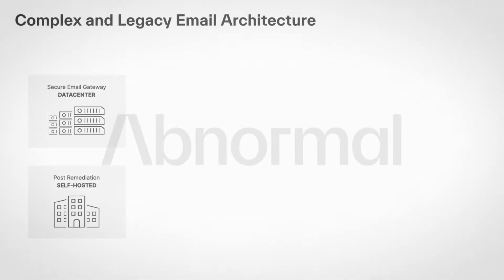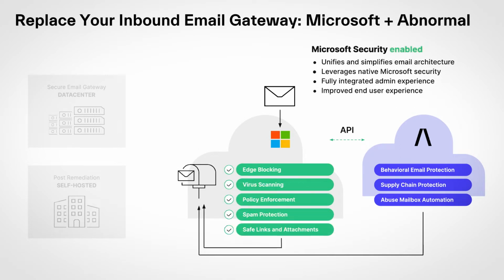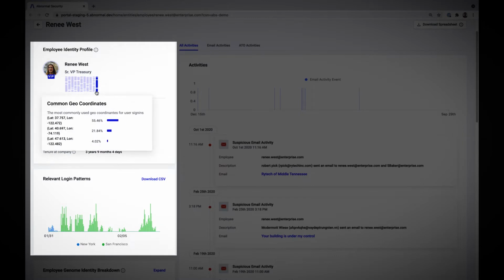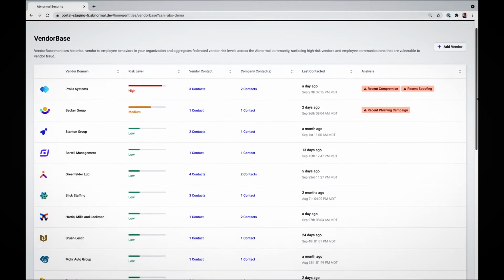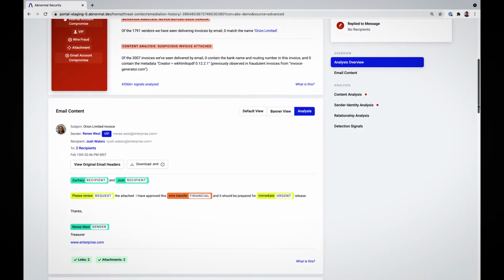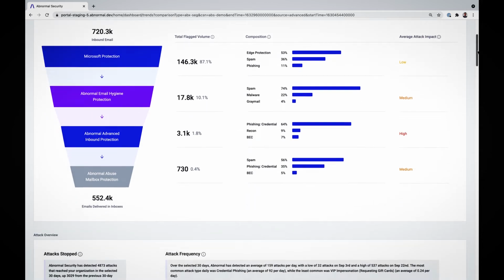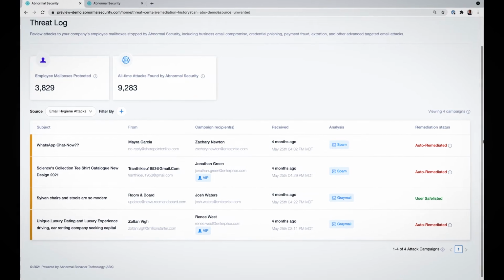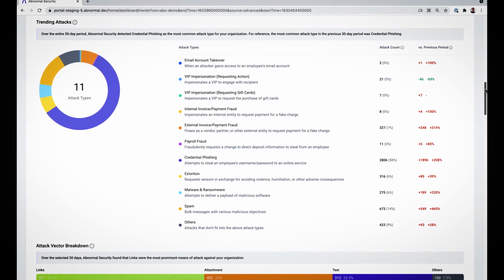Abnormal Inbound Email Protection Overview | Product Demo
Learn how Abnormal protect your end users from the full spectrum of targeted email threats: phishing, ransomware, fraud, social engineering, supply chain attacks, executive impersonation, spam, and graymail. You'll also see how Abnormal integrates with Microsoft 365 and Google Workspace via a one-click API without disrupting mail flow. No MX record changes, configuration, or custom policies are needed.